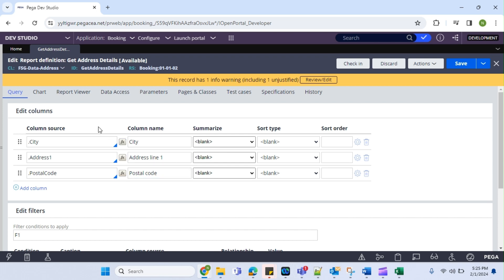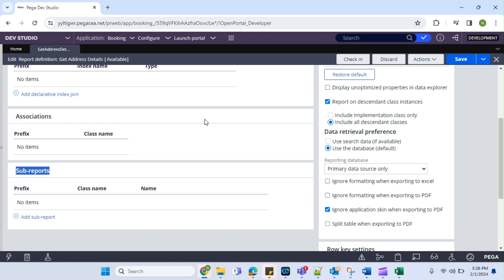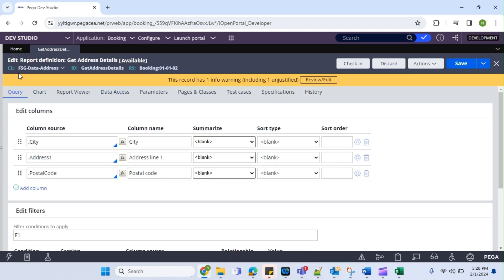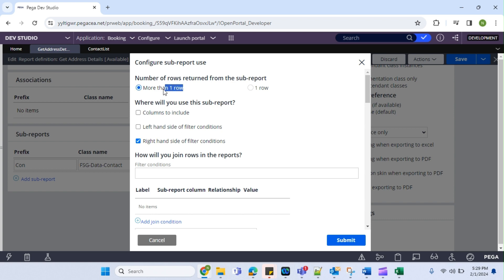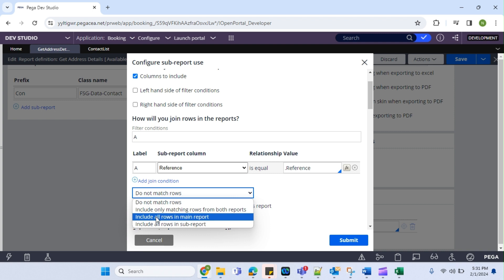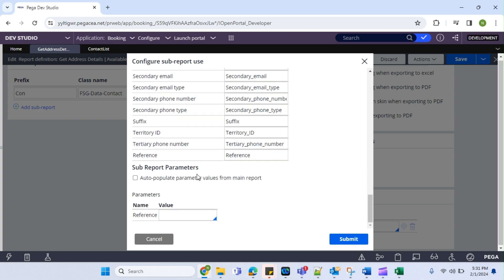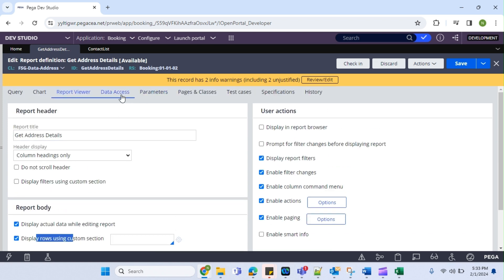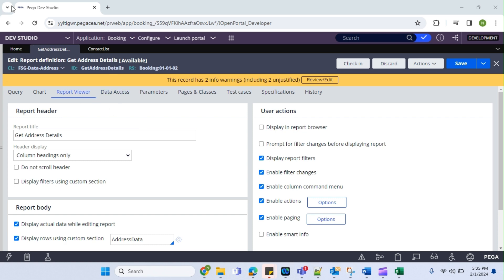Pega PRPC Sub Report / Display rows using custom section